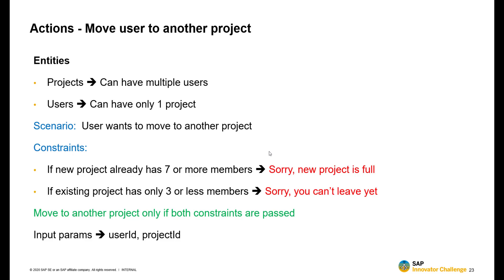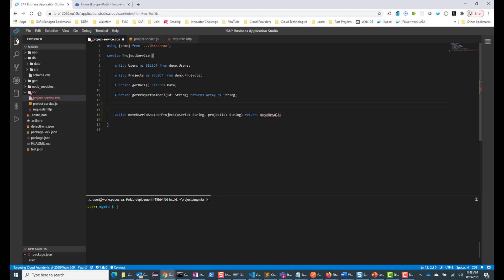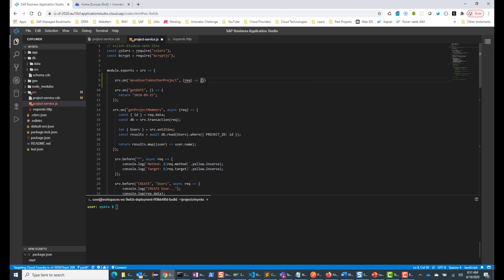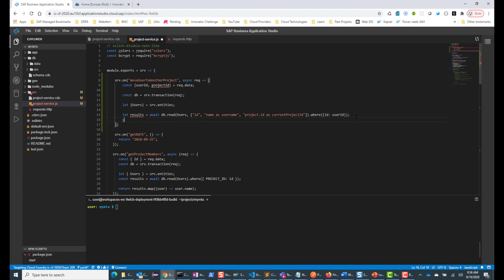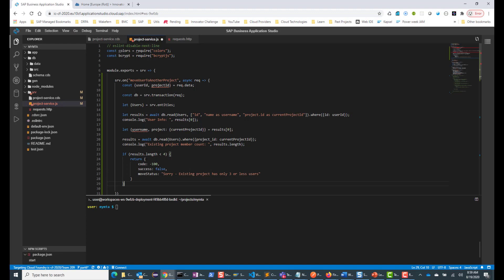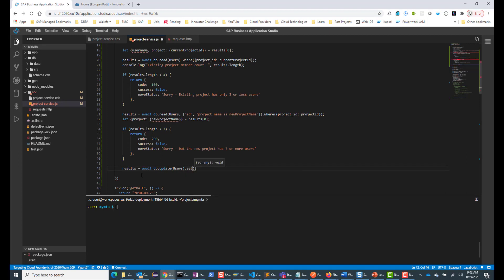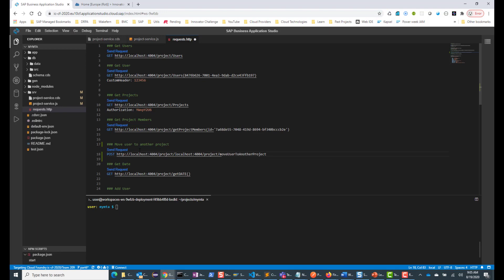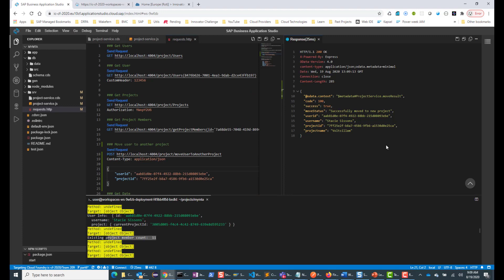Part 7 - Cloud Application Programming Model (Actions and Functions)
In this series of videos, we will go through all the steps involved in building an Multi-Target application (MTA) using the Cloud Application Programming Model.  We will be using the new SAP Business Application Studio tool for our development purposes.  This is touted as the next generation SAP Web IDE for developing apps in the Cloud Foundry environment.  Please note that SAP Web IDE is still the tool of choice for building applications in the Neo environment.

In this session, we will look into actions.  We will take a somewhat complex use case and return our own custom data type.